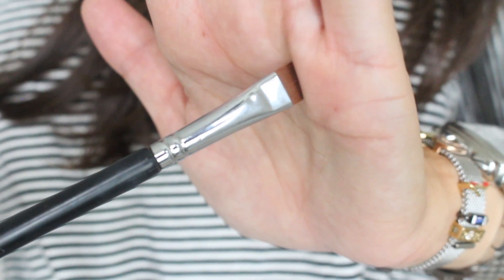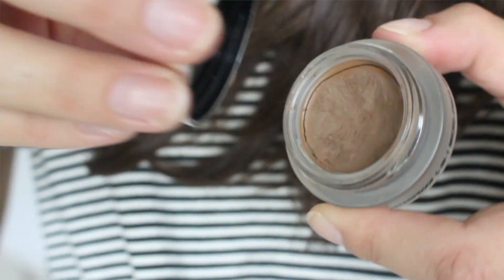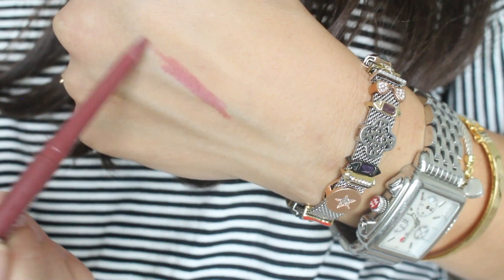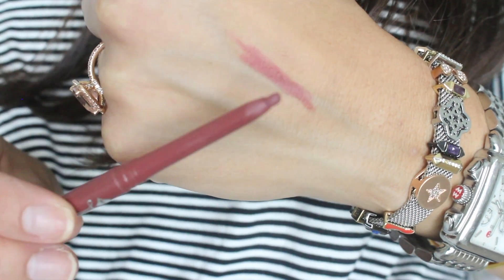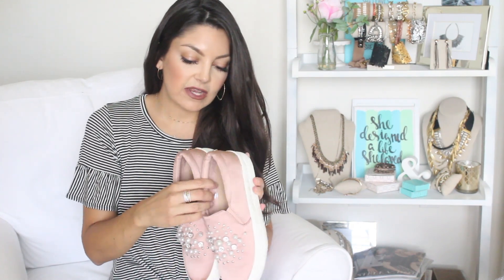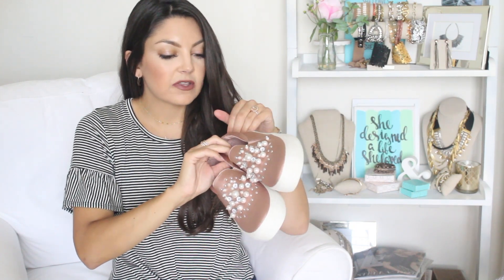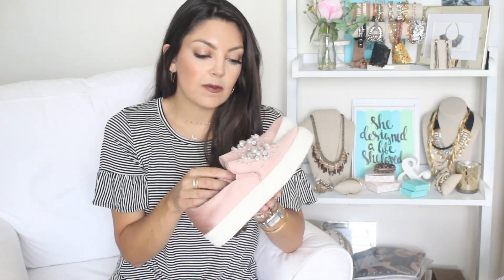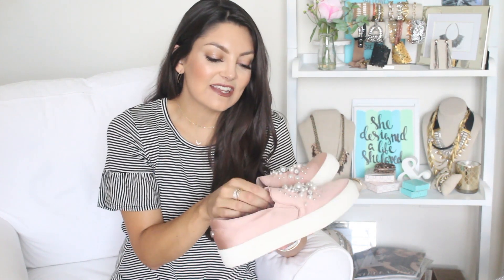July 2017 Favorites!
Here are all my favorite products from this past month!  I hope you guys enjoy! xo

michelegrace518